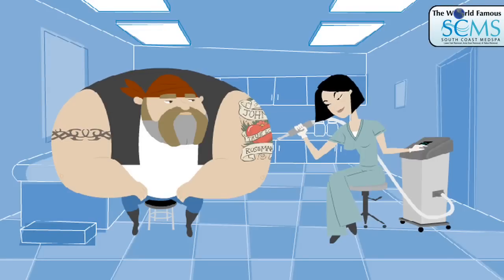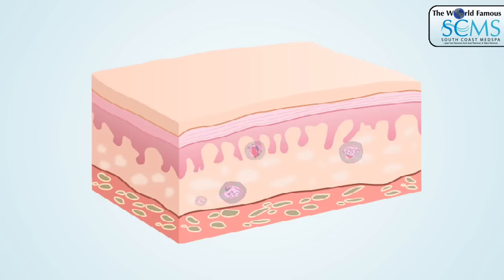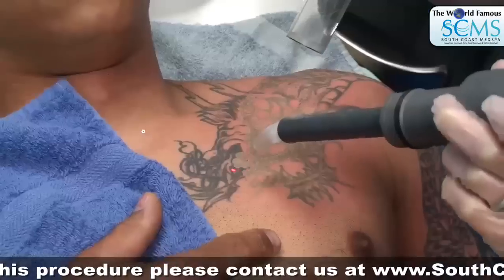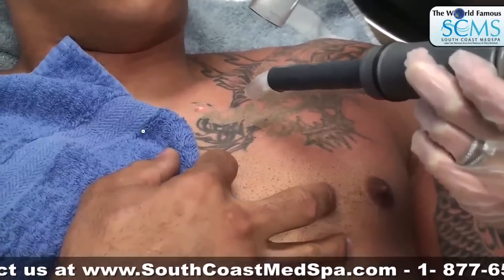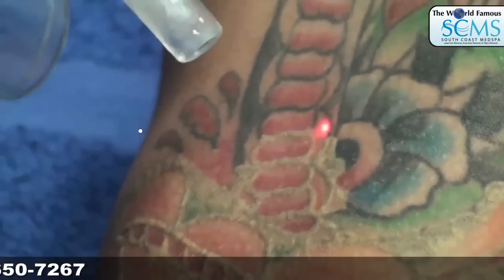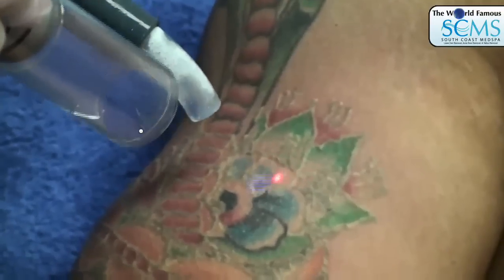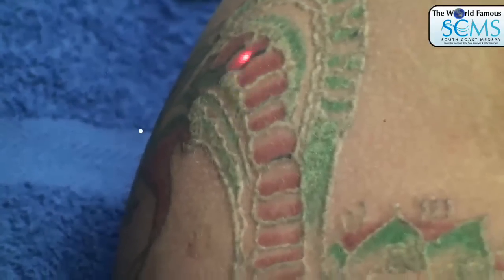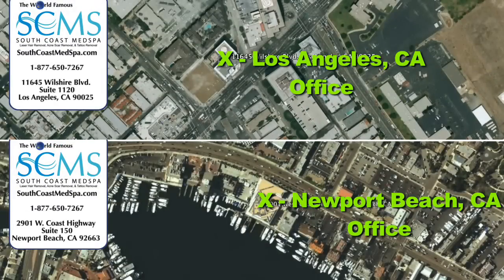Tattoo Removal Cream doesn't work Laser Does!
In this video we can see this patient  Fritz who lives in Brooklyn New York and he flies out to Orange County to have his first laser tattoo removal treatment performed.